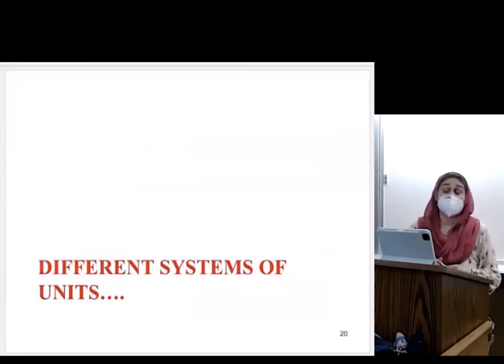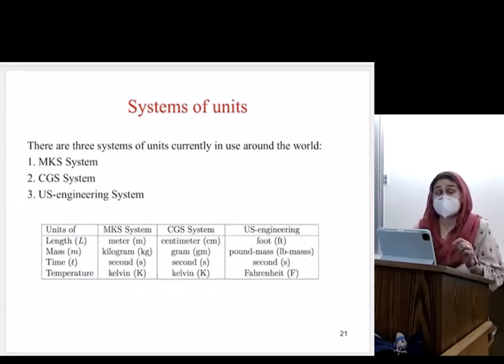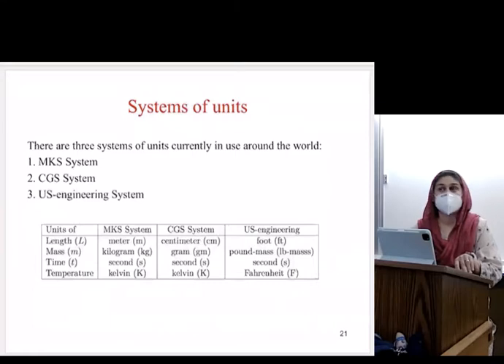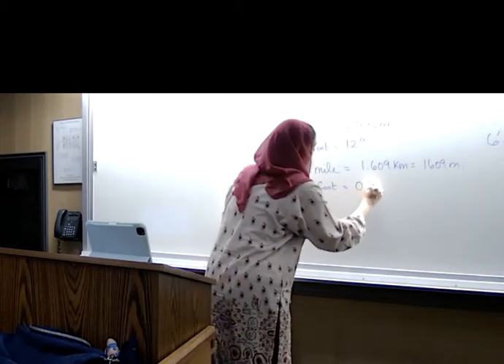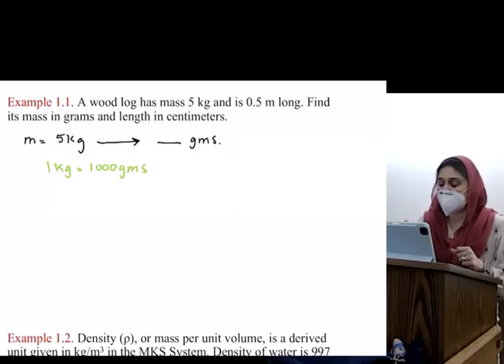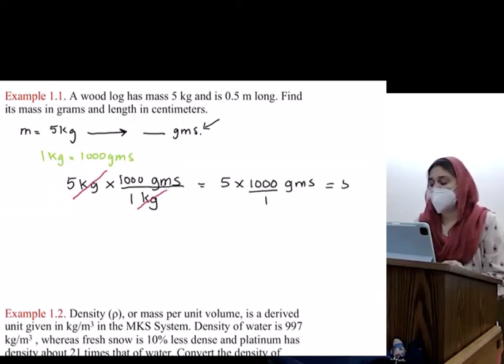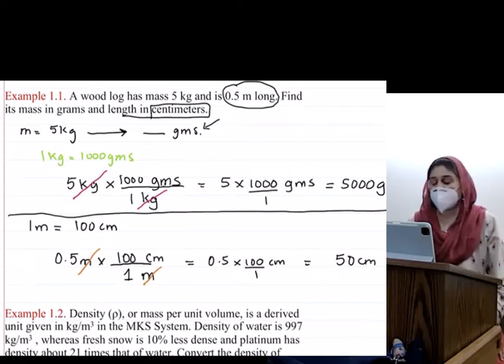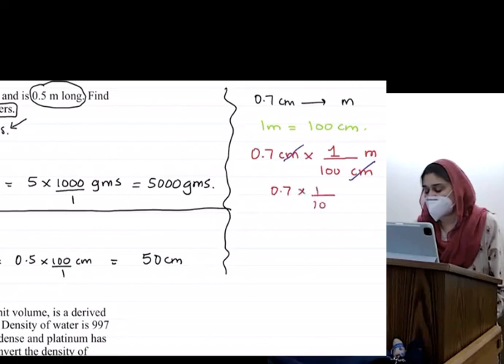Physics of music - Chap 1.2.3. Different systems of units